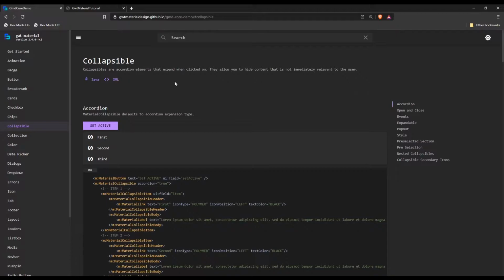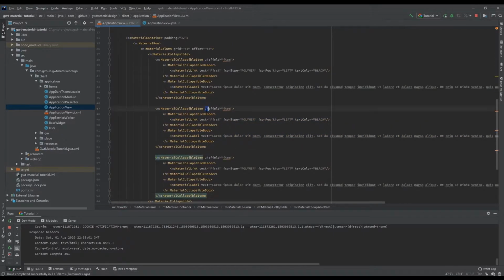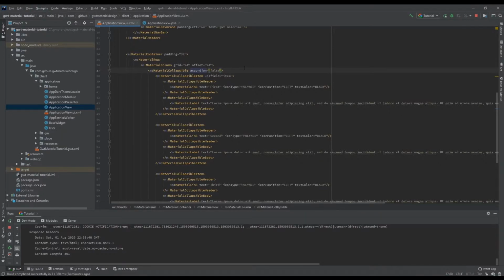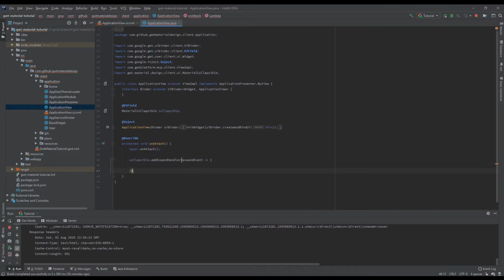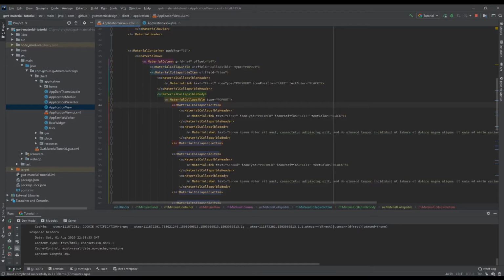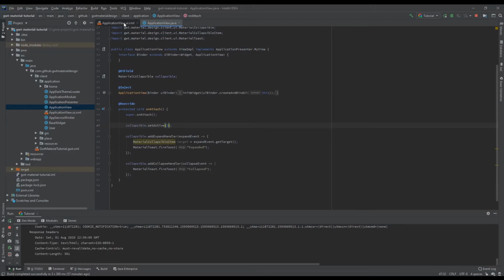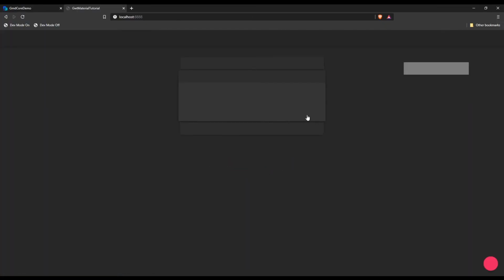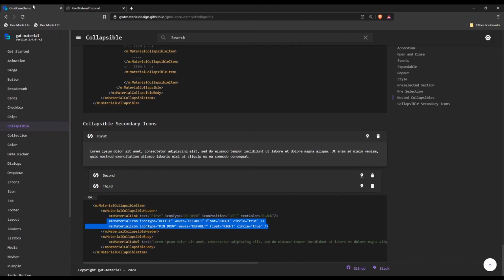GWT Material Widget #7 - MaterialCollapsible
Collapsibles are accordion elements that expand when clicked on. They allow you to hide content that is not immediately relevant to the user.